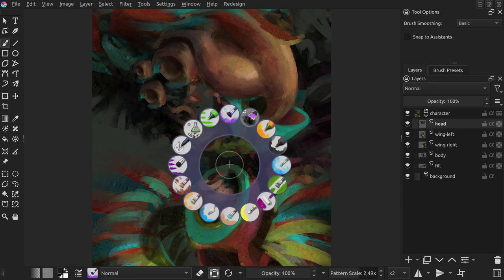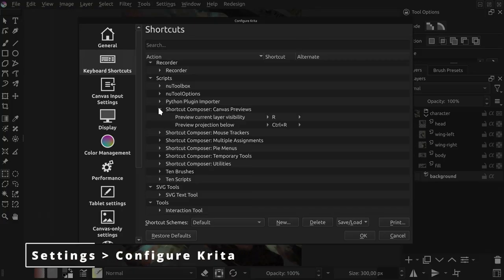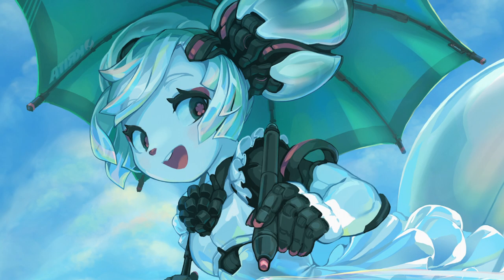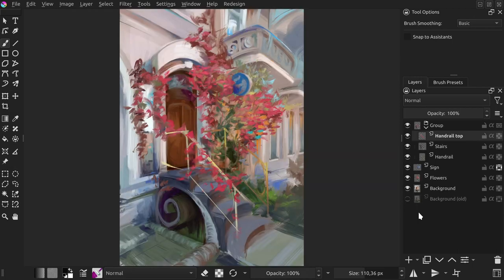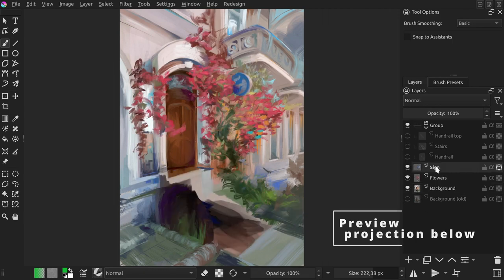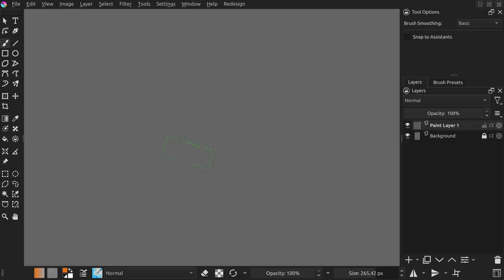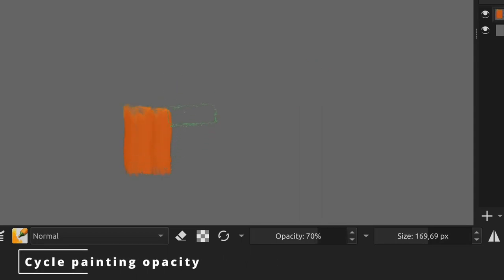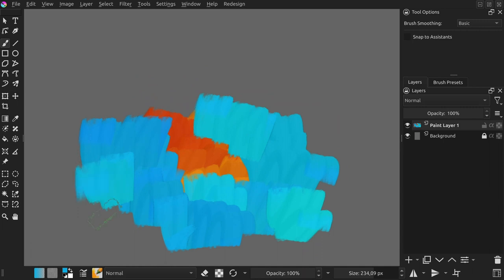PIE MENUS - introducing Shortcut Composer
I'm happy to introduce you to my latest creation. Shortcut Composer is a FREE plugin for painting application krita which adds complex keyboard shortcuts enabling to:
- Select brush presets and tools with Pie Menus
- Control sliders and other krita properties by sliding a mouse
- Assign multiple actions to a single shortcut

00:00 - You can do - what?
00:26 - It's a... Plugin! (I'm scared)
00:45 - Installing a Plugin in 15 seconds
01:00 - Unneeded further info that no one wants
01:22 - Pie menus
02:05 - Preset Pies are better than strawberry pies
02:14 - Configuring the plugin
02:29 - There are other Pies y'know
03:03 - Handling layers like a boss
04:09 - Layer previews
04:43 - Scroll undo stack
05:09 - Even more scrolling
05:48 - Multiple assignments
07:11 - Temporary keys
07:51 - What are you still doing here - go get it!